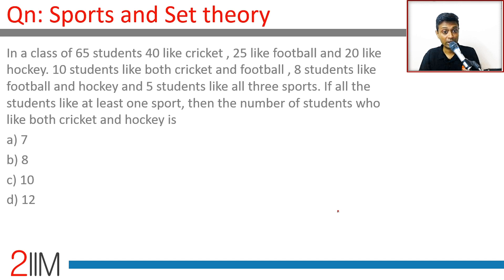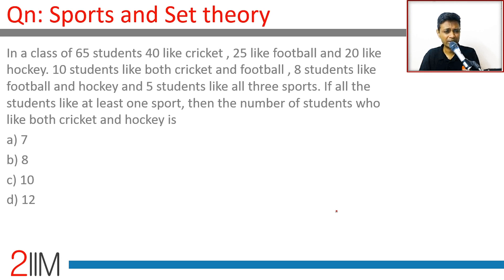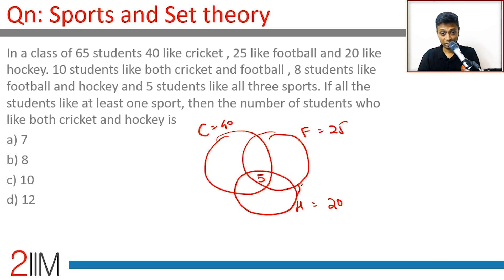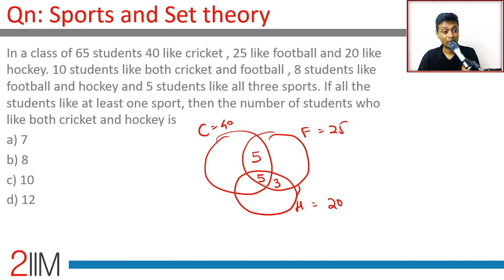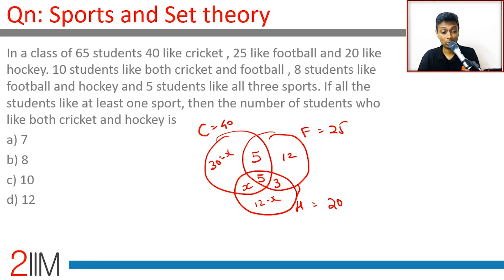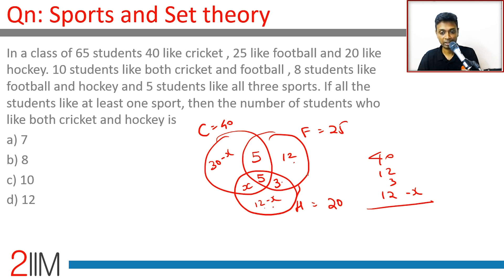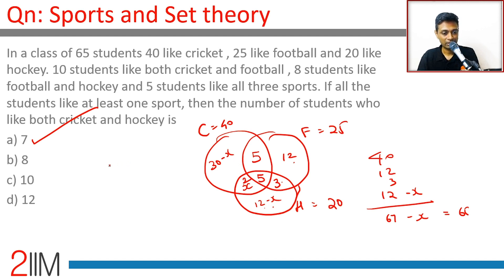IPMAT 2019 Solutions | Previous Year Actual Paper - Sports & Set Theory | IPM | IPMAT 2020 |CAT 2020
In a class of 65 students 40 like cricket , 25 like football and 20 like hockey. 10 students like both cricket and football , 8 students like football and hockey and 5 students like all three sports. If all the students like at least one sport, then the number of students who like both cricket and hockey is
a) 7
b) 8
c) 10
d) 12